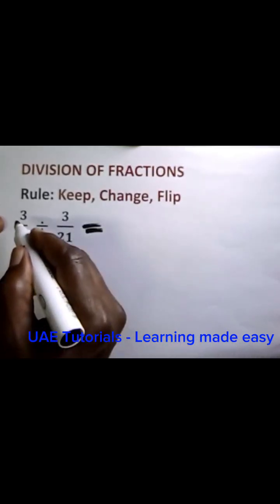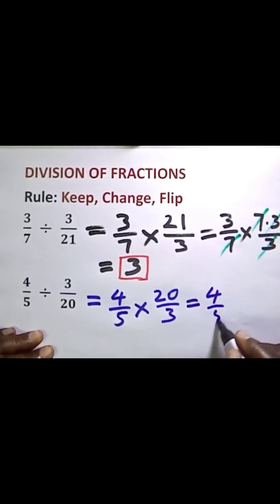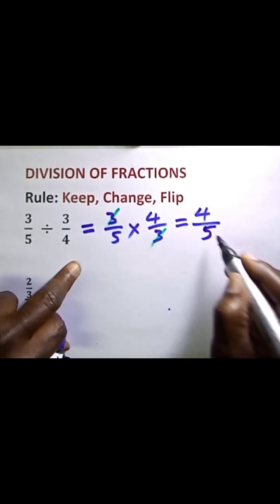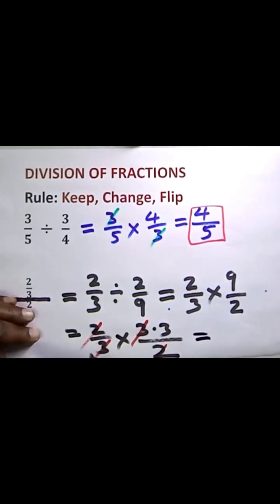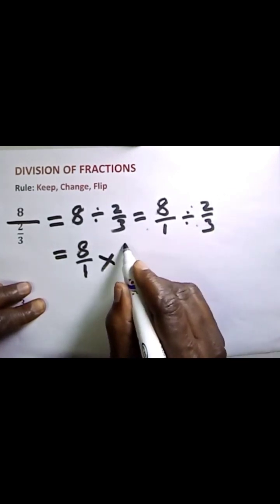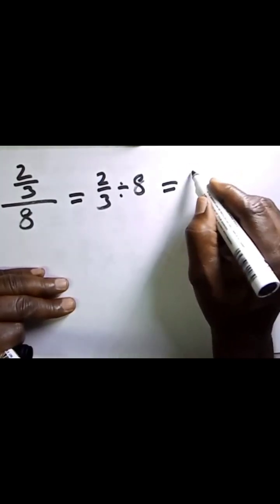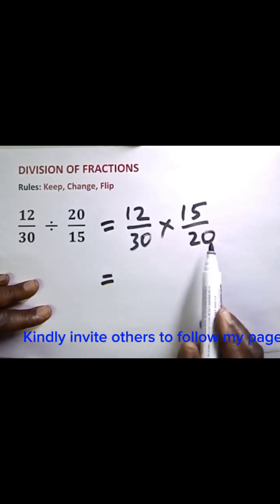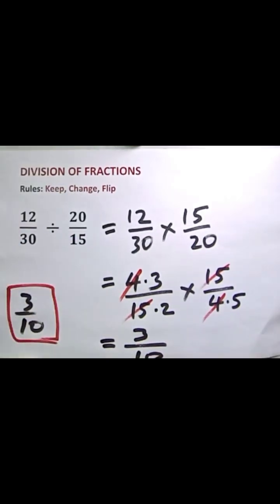Division ➗ of Fractions